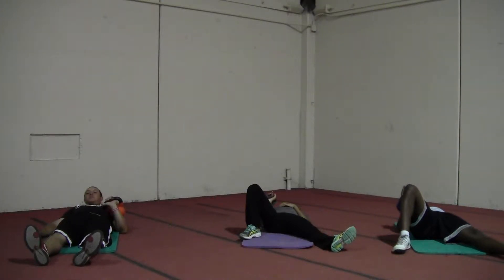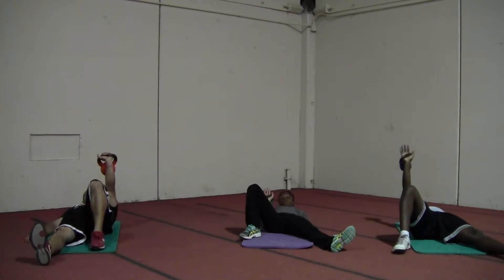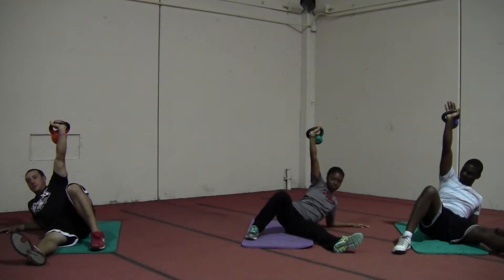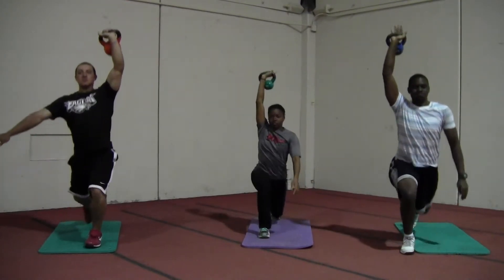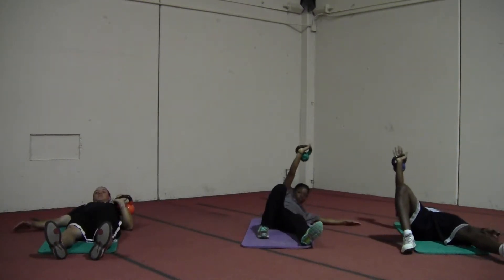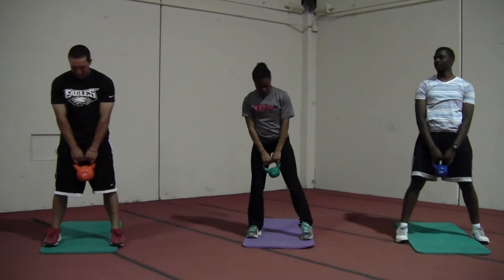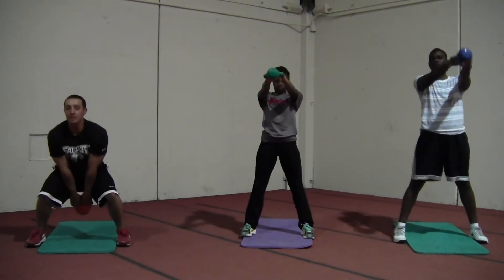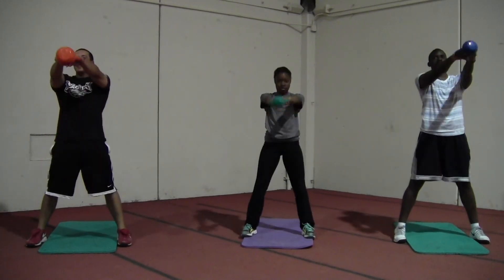KB swing and turkish get up superset